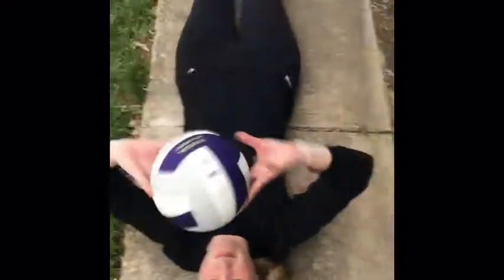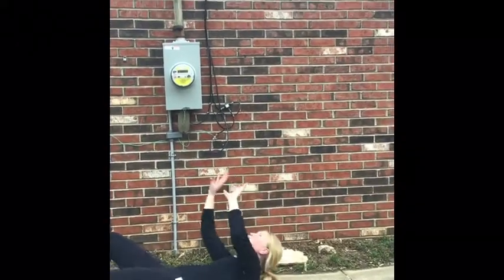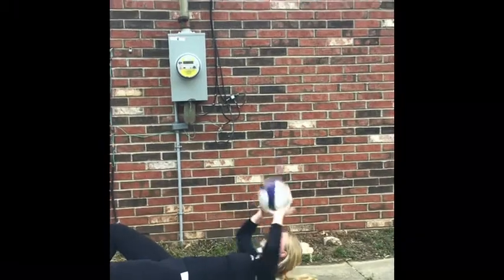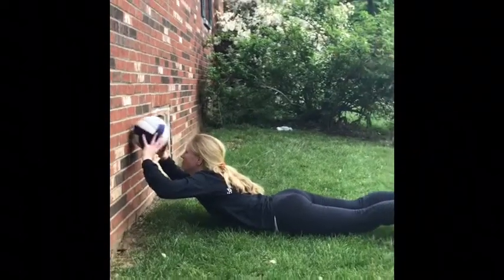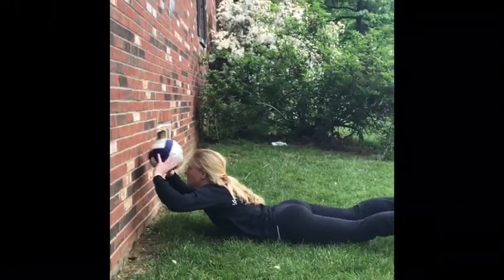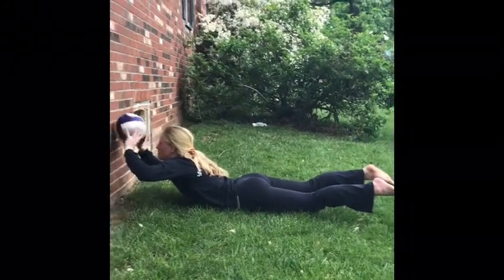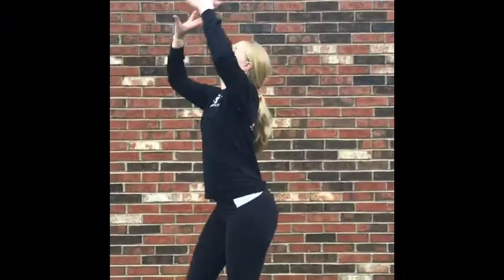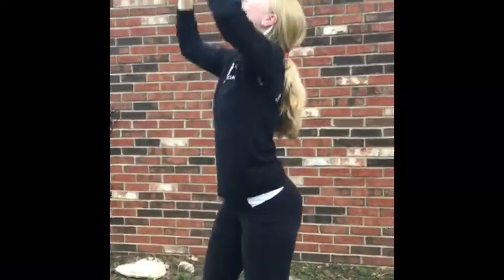Rec. Sports At Home Volleyball Tips For Setting - Part 2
Our Rec. Sports coordinator and volleyball expert, Kari, is here with with some more  tips and drills to help you improve setting while you are staying safe at home!